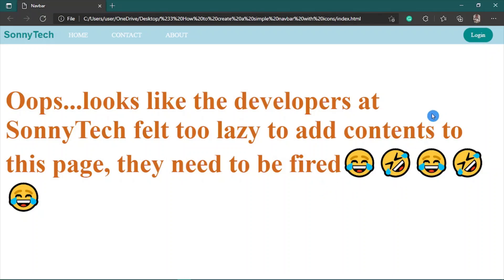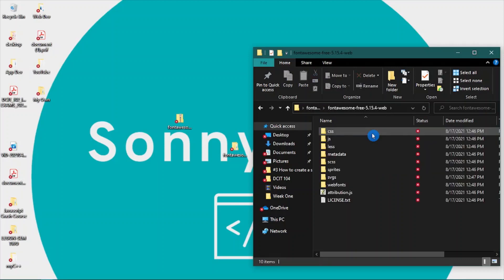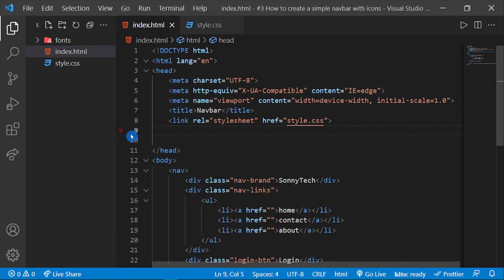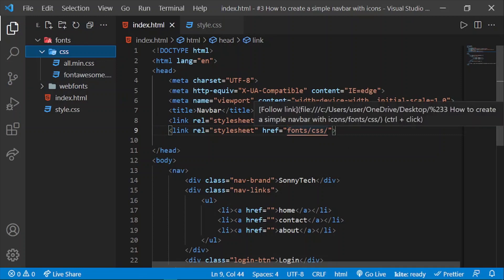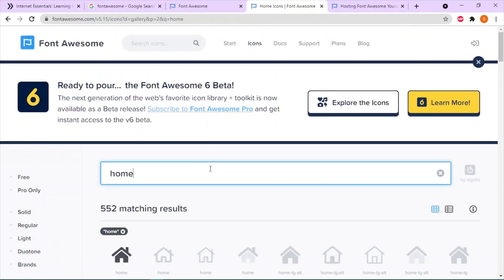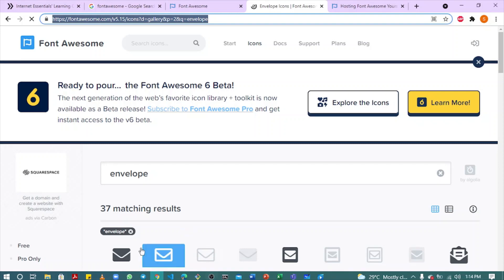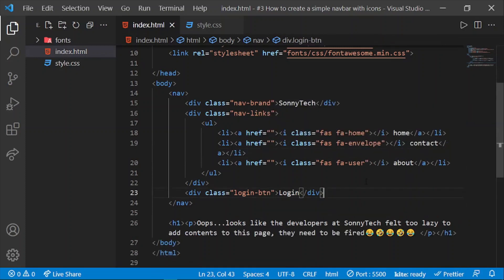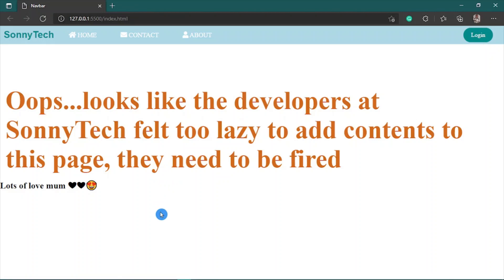How to add and use font awesome icons offline